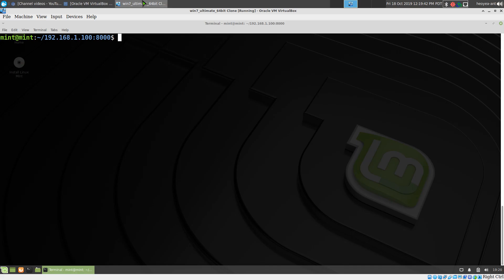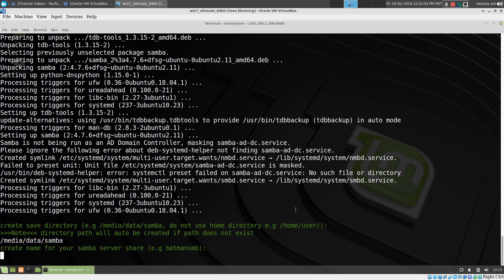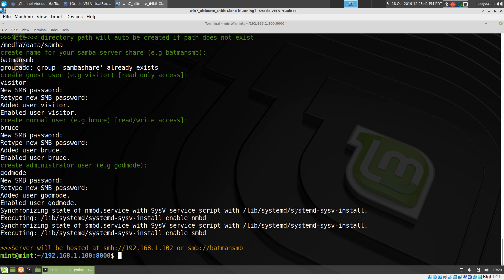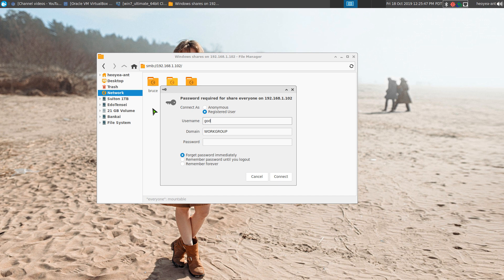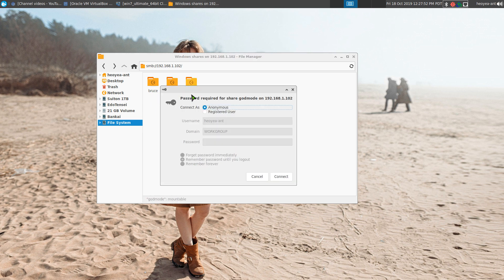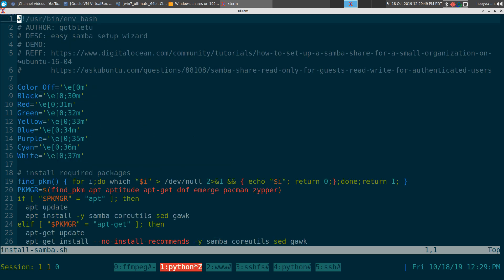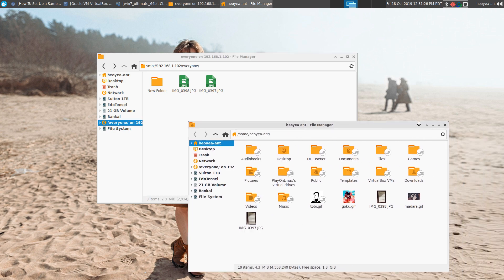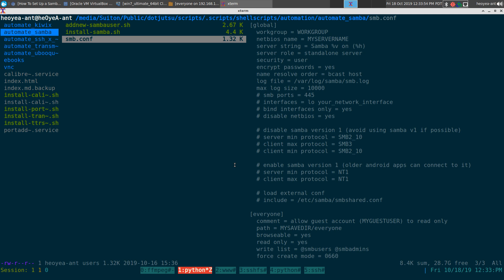Easy Samba Share Server Setup - Linux SHELLSCRIPT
chmod +x /path/to/script.sh
sudo ./install_samba.sh

easy setup and config samba with basic guest, normal and admin user account. Can be use in a work environment. Script should work on all major distro like ubuntu, linuxmint, debian, archlinux...etc